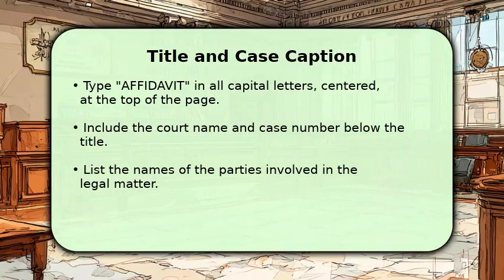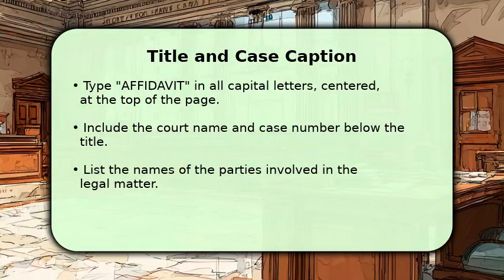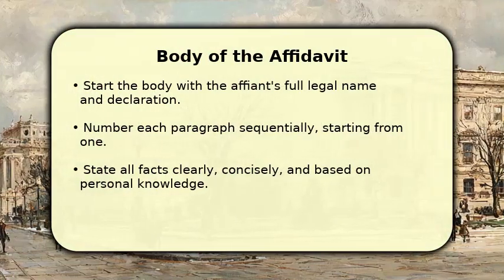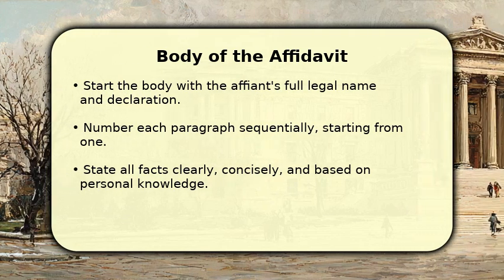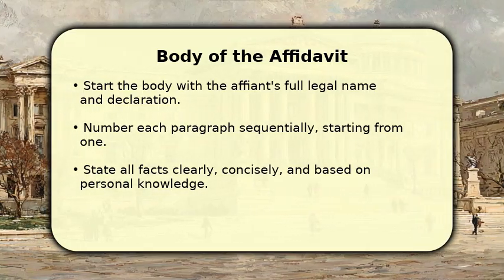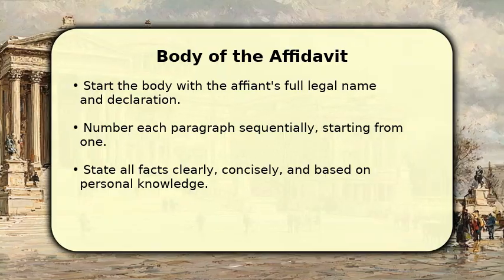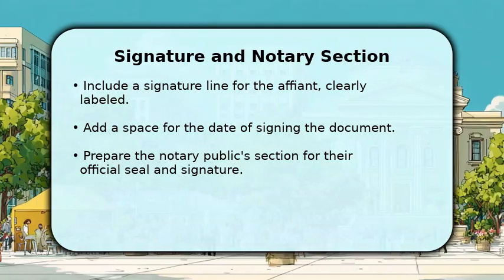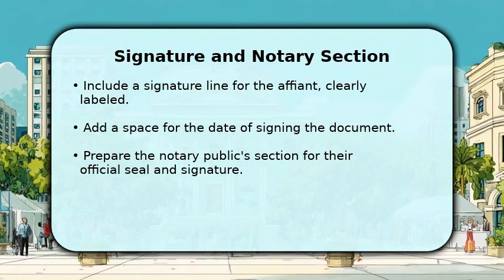How to Type Affidavit in MS Word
▸ :^) Learn how to type an affidavit in MS Word with this comprehensive step-by-step tutorial! Whether you're preparing a legal document for personal use or professional needs, this video will guide you through the entire process of creating a professional and properly formatted affidavit using Microsoft Word. You'll gain practical skills to easily set up your document, add necessary clauses, ensure correct formatting, and even find tips for creating a reusable affidavit template. Master the art of typing legal documents efficiently and accurately in MS Word. This guide covers everything from setting up your page to adding signatures and witness blocks, ensuring your affidavit meets all common requirements.